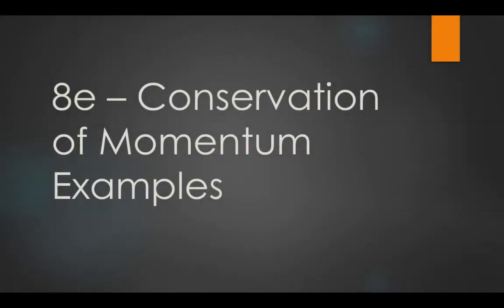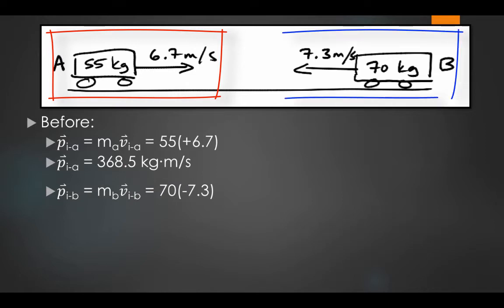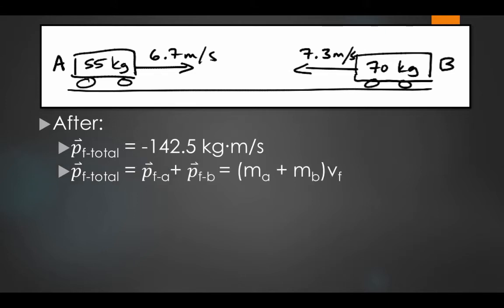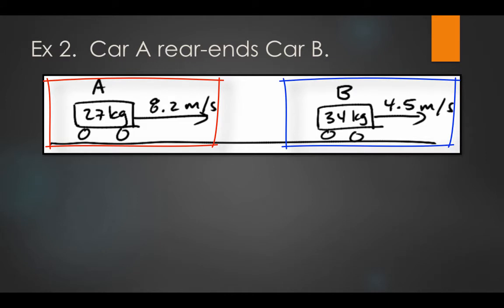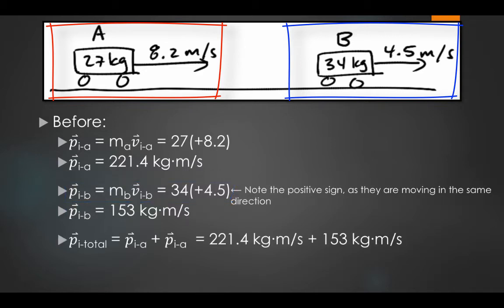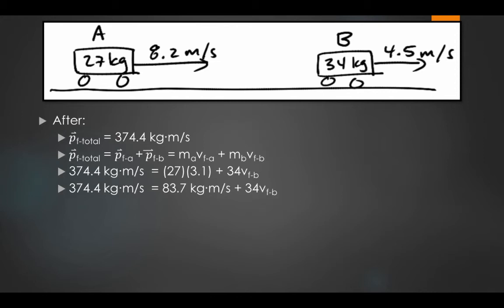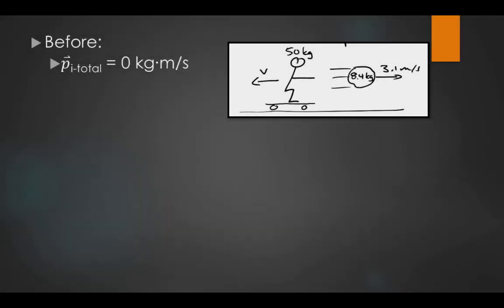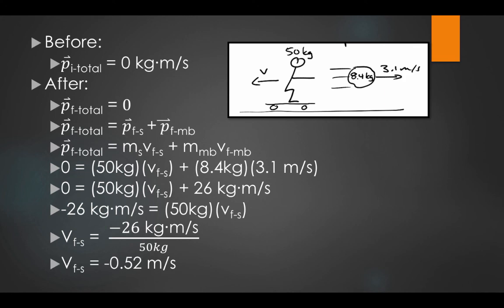8e conservation of momentum examples